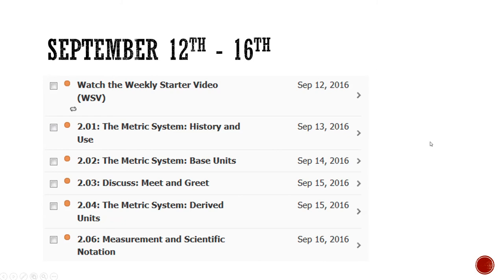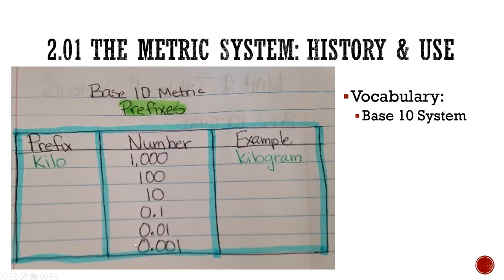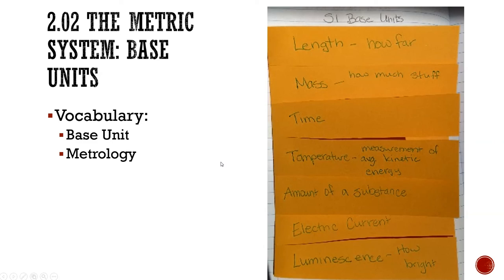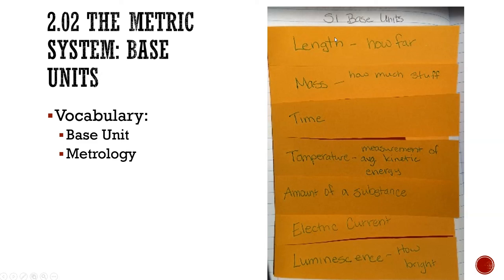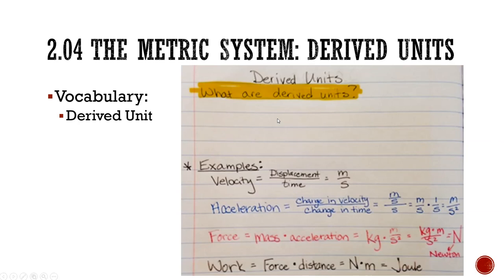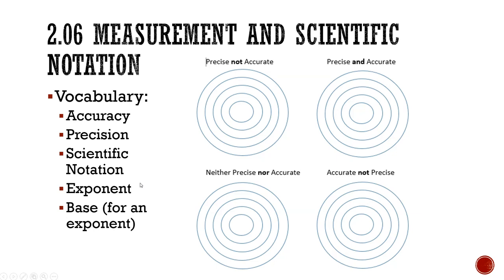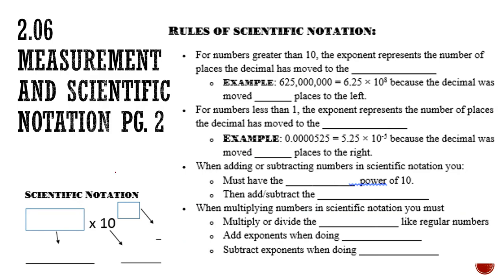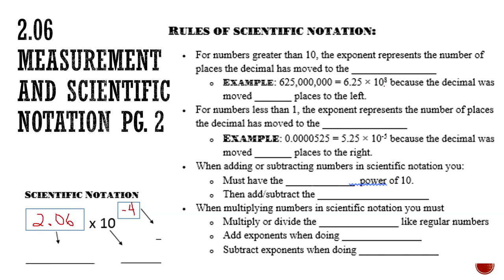Physics WSV Week 1